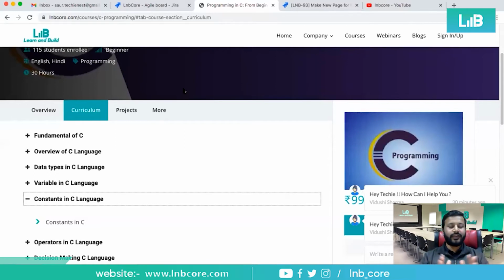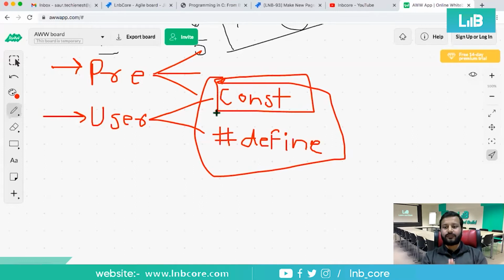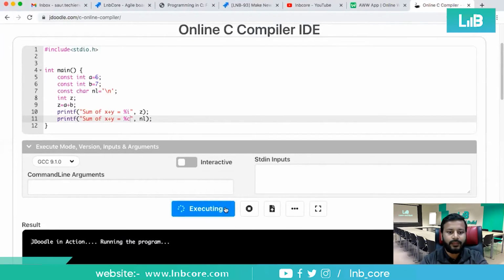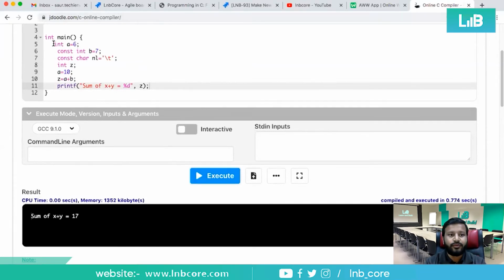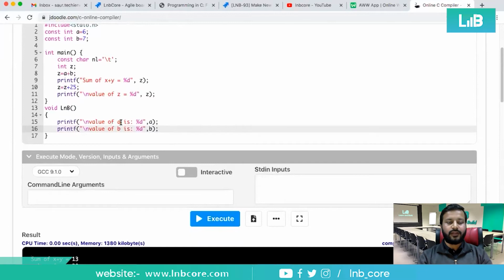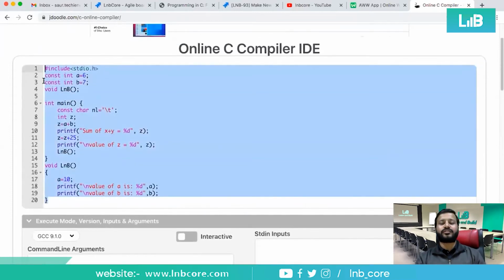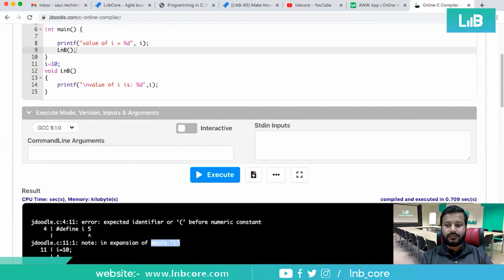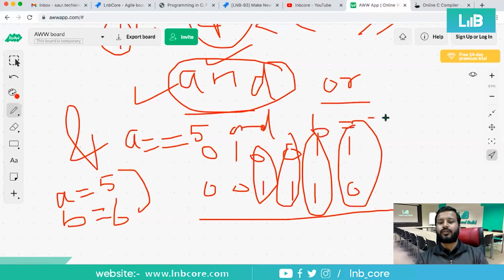#04 : Constants in C Language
⭐️ Course Contents ⭐️
⌨️ (0:00:00​​​) Constants
⌨️ (0:44:49​) Overview of  Operators in C (theoretically)